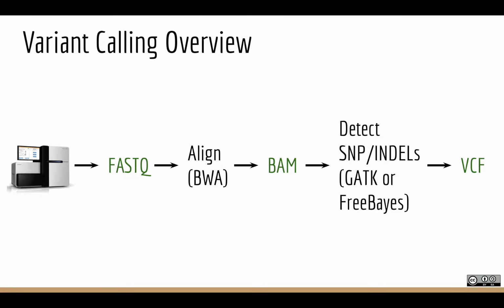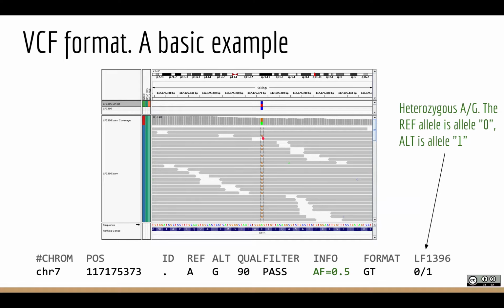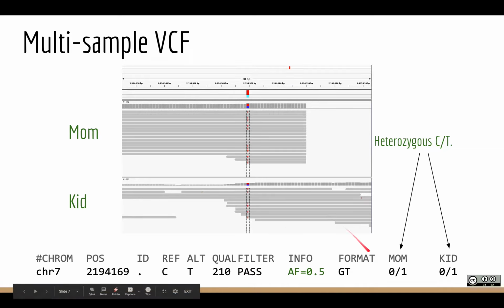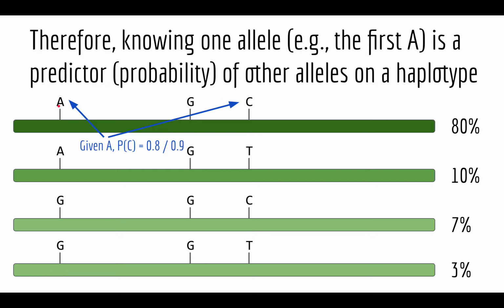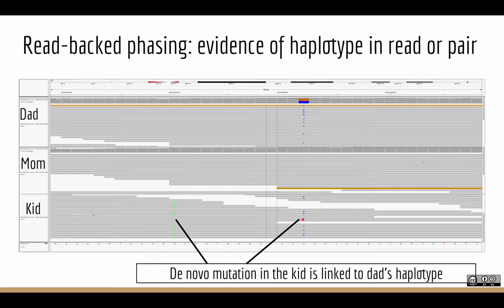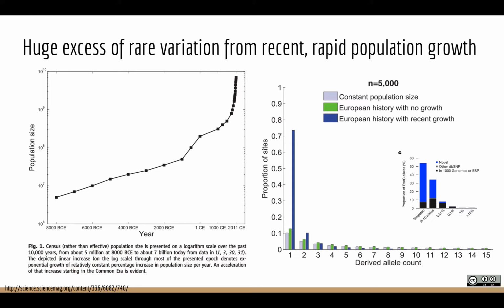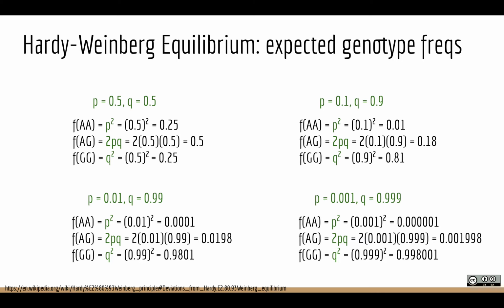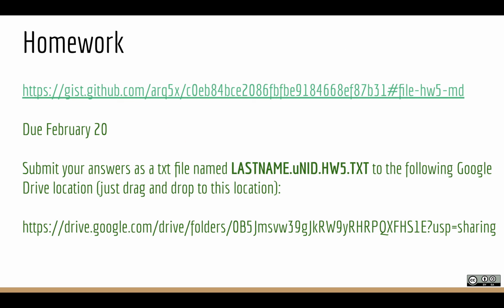Applied Computational Genomics - 09 - Variant Calling Format (VCF) and Hardy-Weinberg Equilibrium.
From Aaron Quinlan's course on Applied Computational Genomics at the University of Utah This lecture covers the details of the Variant Calling Format and Hardy Weinberg Equilibrium.